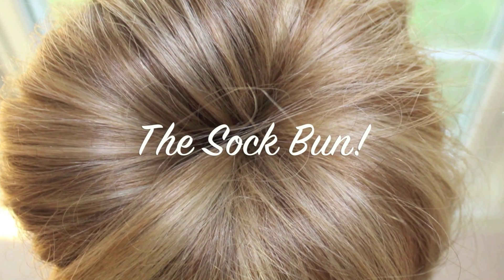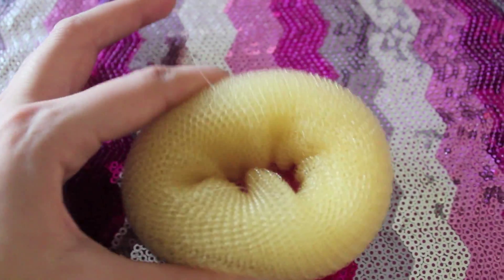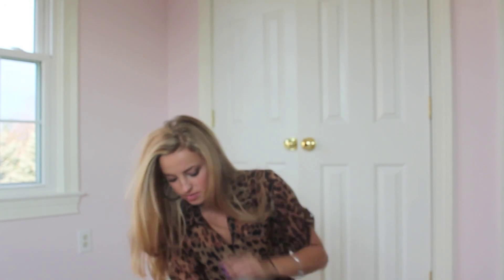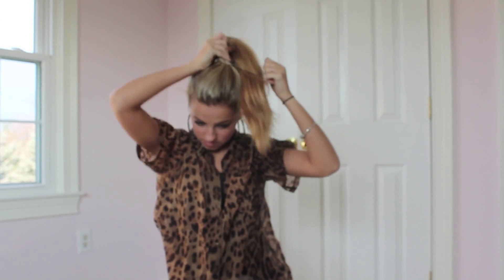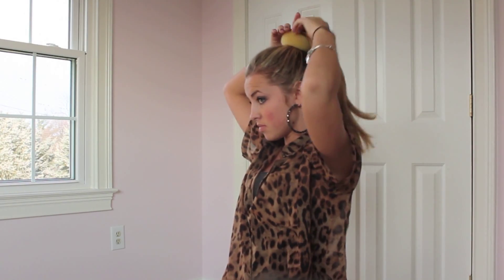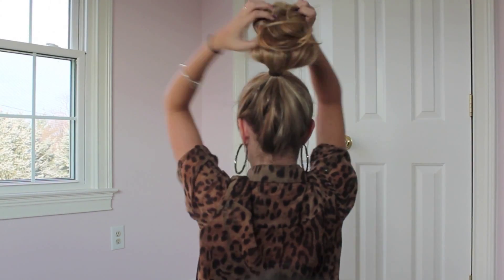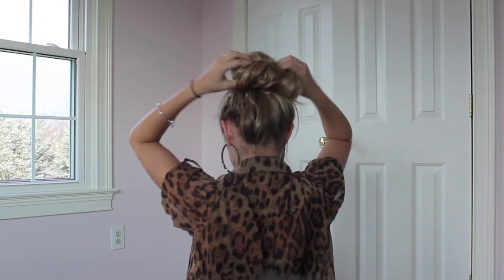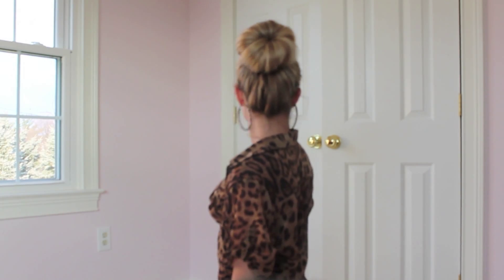sock bun and volume